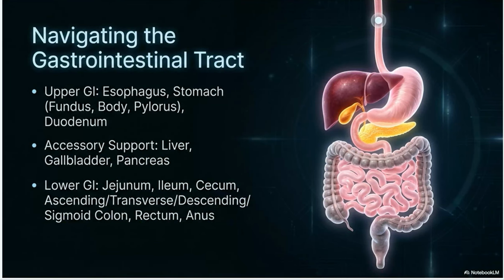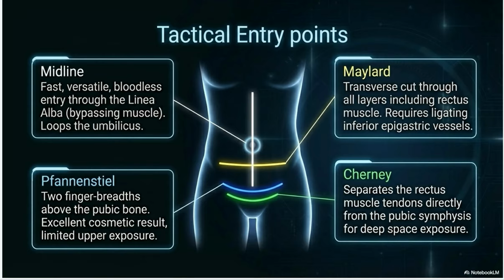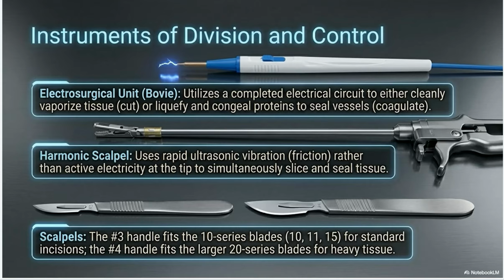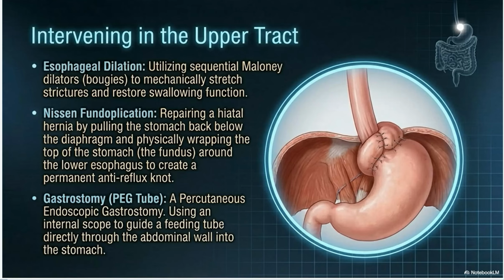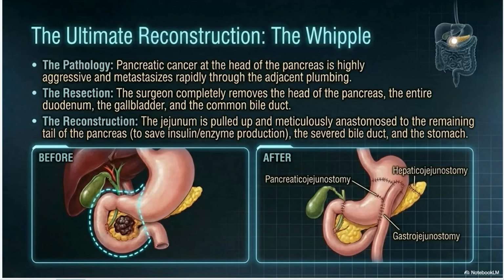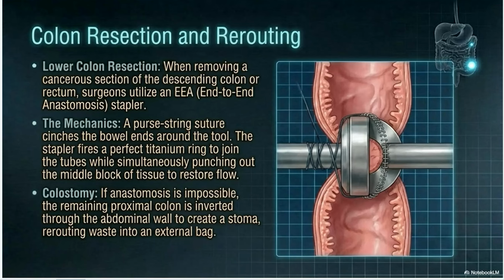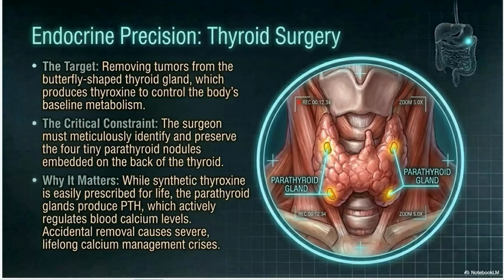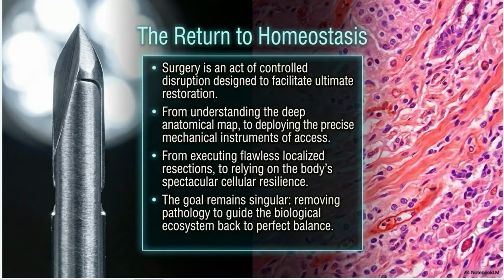General Surgery Lecture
General Week 1 Lecture for ST140

More Resources:
SurgicalTechReview.com

Surgical Procedures and Anticipation